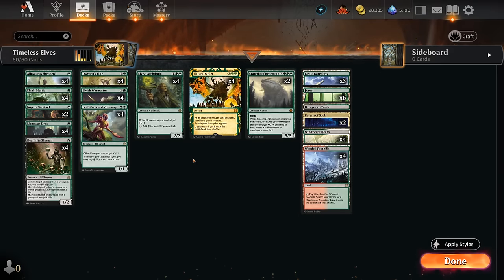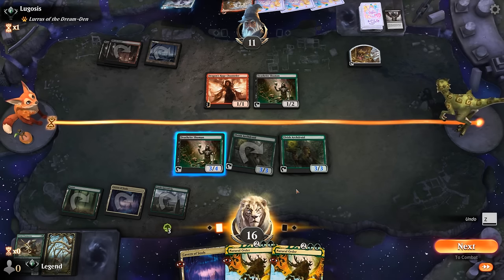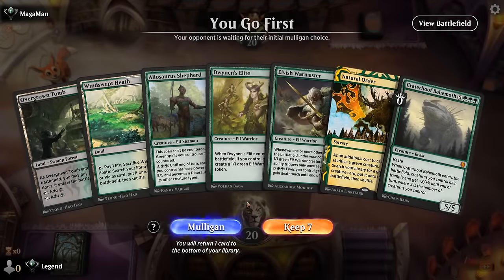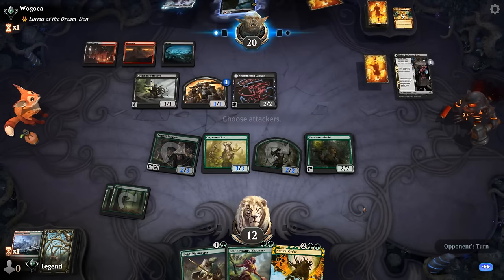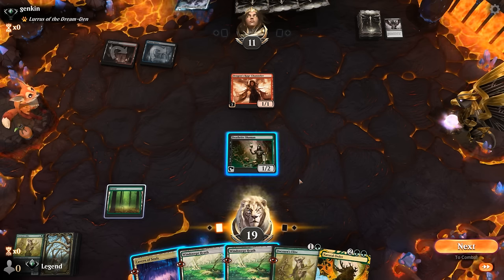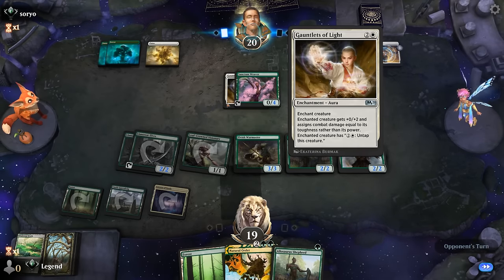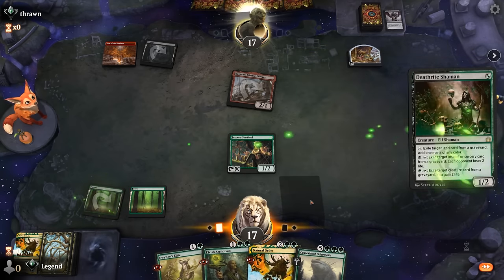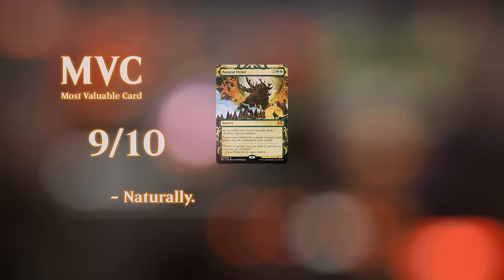Craterhoof is my new best friend.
Magic: The Gathering Arena deck tech & gameplay with a monogreen Elf deck, featuring Natural Order and Craterhoof Behemoth in Timeless.

00:00 - Deck Tech
02:57 - Match 1
08:15 - Match 2
12:10 - Match 3
14:59 - Match 4
18:48 - Match 5
21:45 - Match 6
26:32 - Match 7
32:33 - Match 8